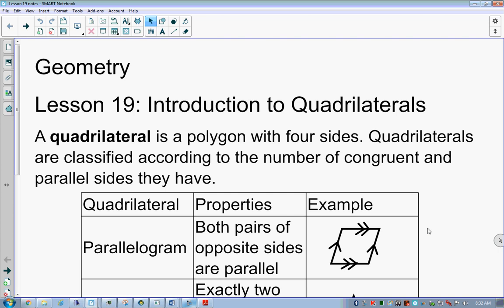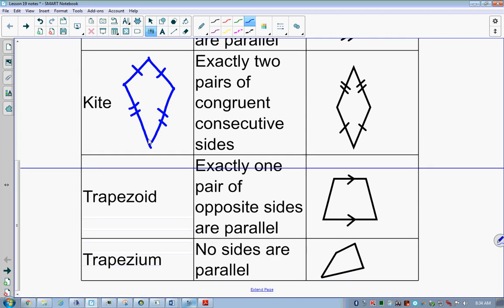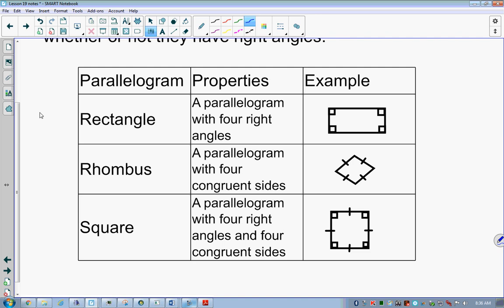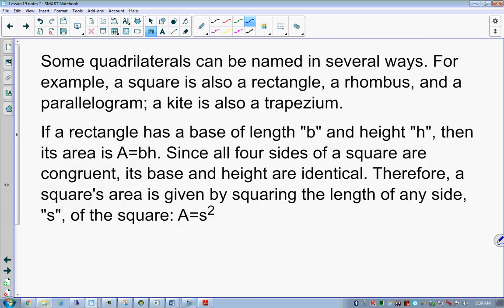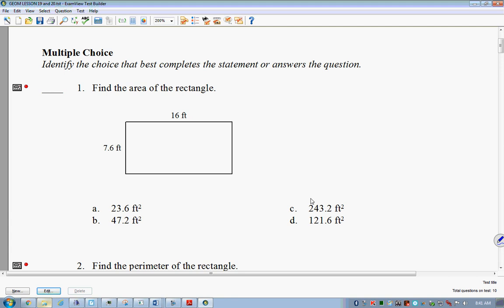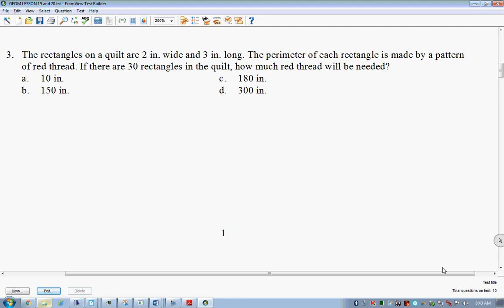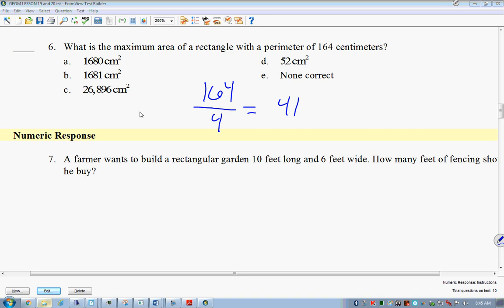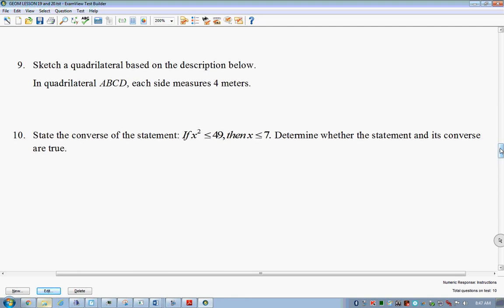Geometry Lesson 19 intro to quadrilaterals